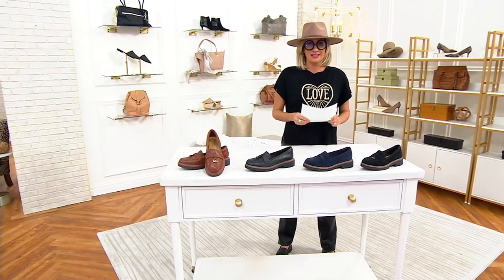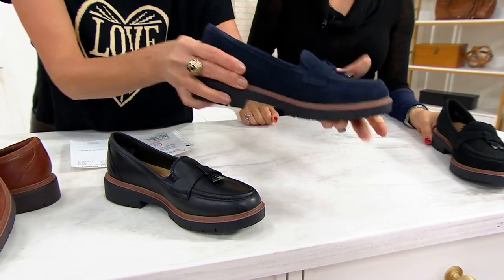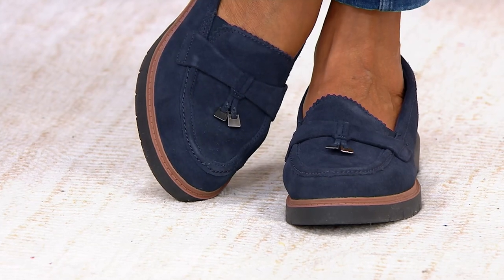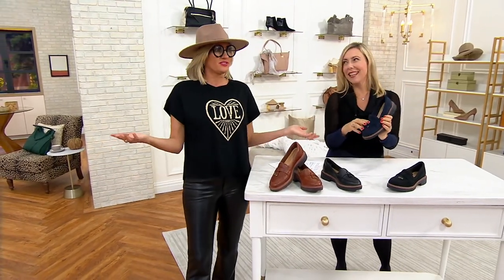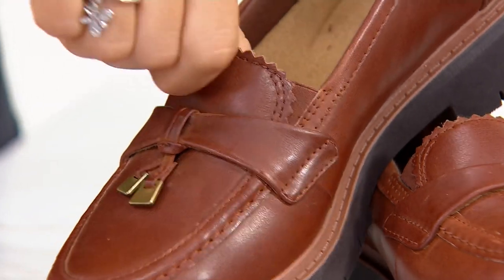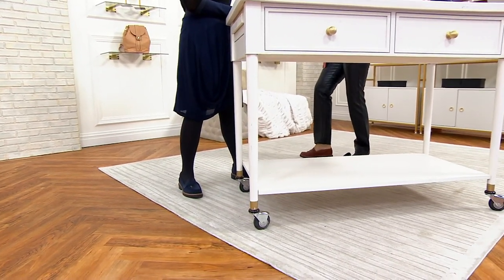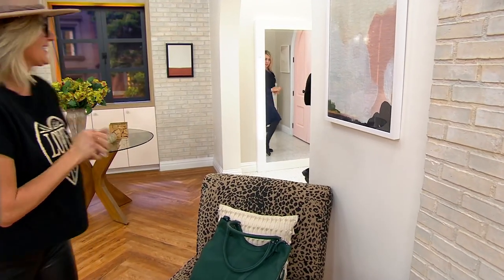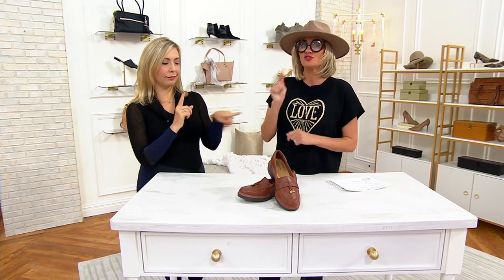Clarks Collection Leather Loafer with Tassel - Westlynn Bella on QVC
Clarks Collection Leather Loafer with Tassel - Westlynn Bella

This chunky-soled leather loafer couples beautifully with the tailored trends (blazers, trousers, trenches) we're loving this season. And mated with denim? So fresh! From Clarks Footwear.